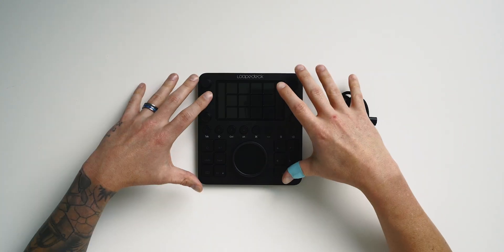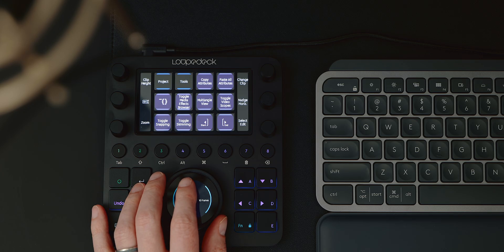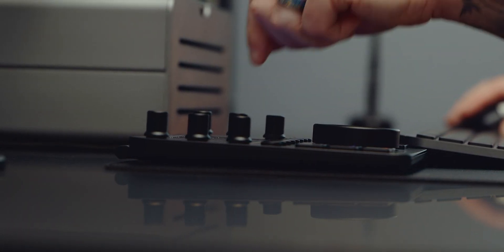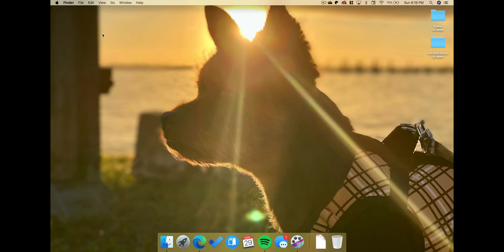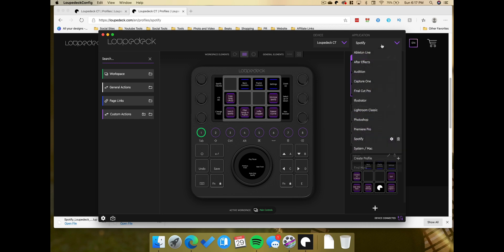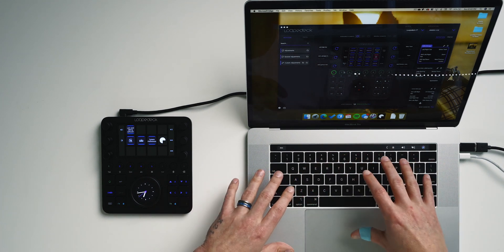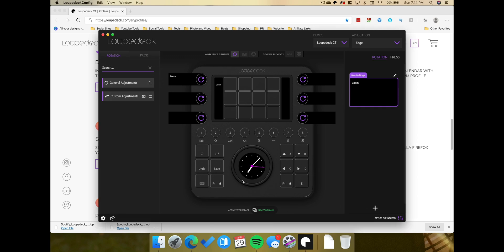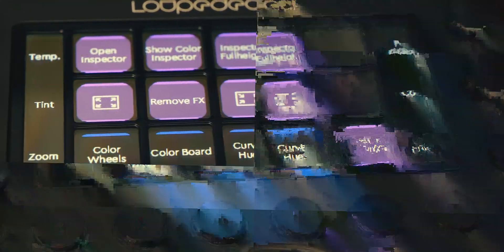Loupedeck CT 3.2 Update: This Changes Everything!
Hey what's everybody? In this video, I'm checking out the Loupedeck CT and the new 3.2 update which brought the ability to import custom profiles and you can create your own profiles now. I typically use the Loupedeck CT with FCPX, Lightroom, Photoshop, and occasionally Premiere. Now, with this new update you can import a custom profile for Divinci Resolve! I'm still adjusting to using it but it's easily one of the best video editing tools for Windows and Mac. Loupedeck has been making control surfaces for Logic Pro X, Lightroom, Premiere Pro, and a ton of other applications for a while now. However, the Loupedeck CT is the star of the show and one of the best content creator tools you can current buy. Make sure to check out the Amazon link below for the up to date Loupedeck price.

Version 3.2 Firmware Update
Custom Profiles